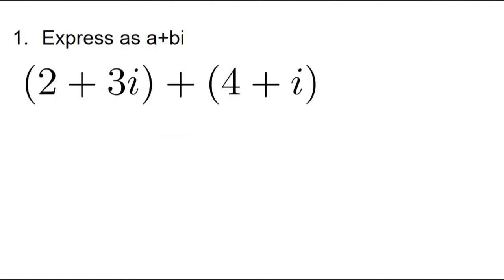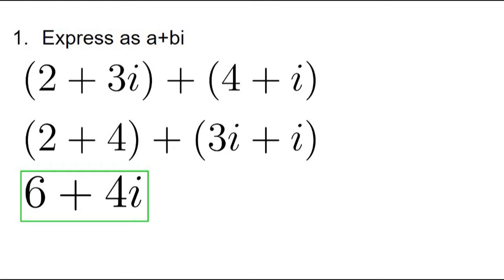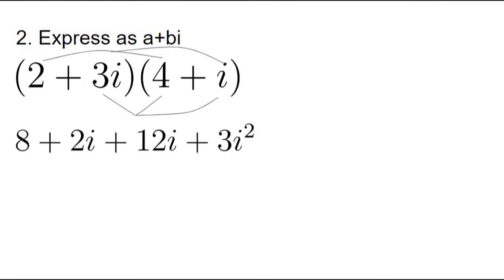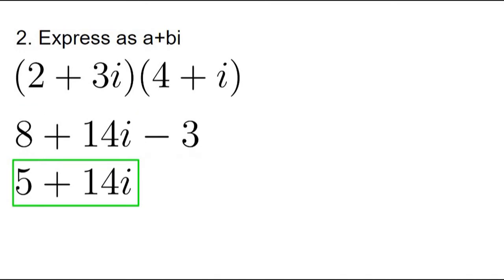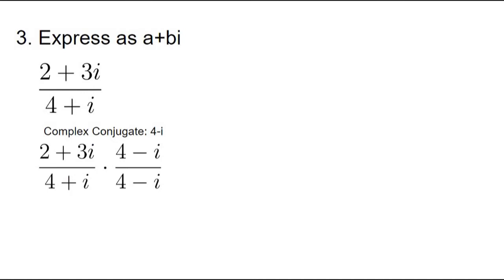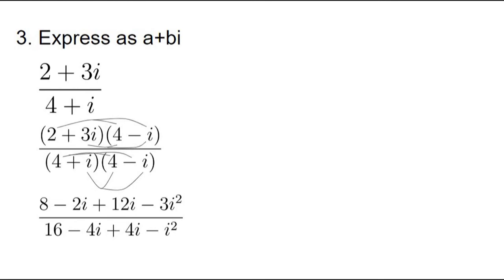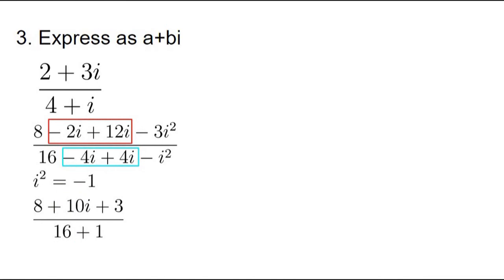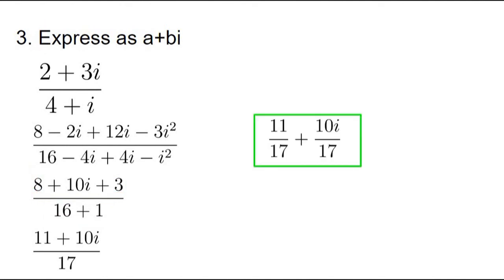Complex Number Arithmetic Practice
Adding, multiplying, and dividing complex numbers and expressing them as a+bi. An few examples of arithmetic with imaginary and real numbers.